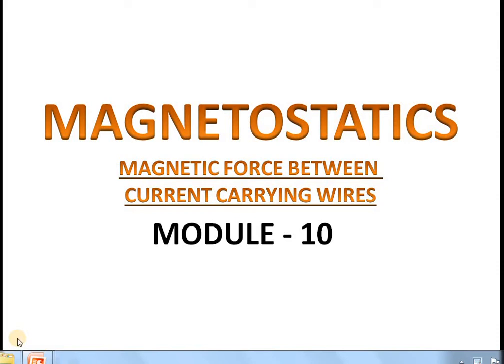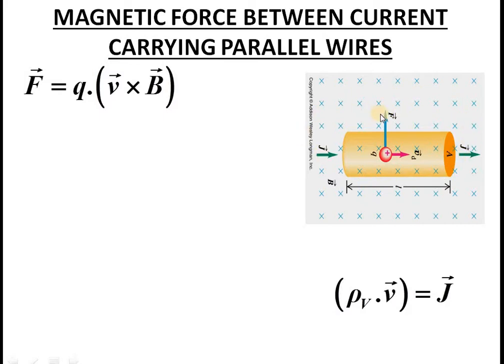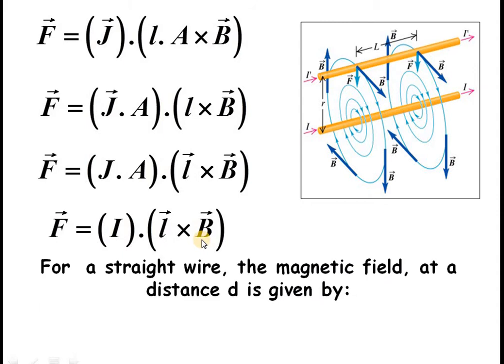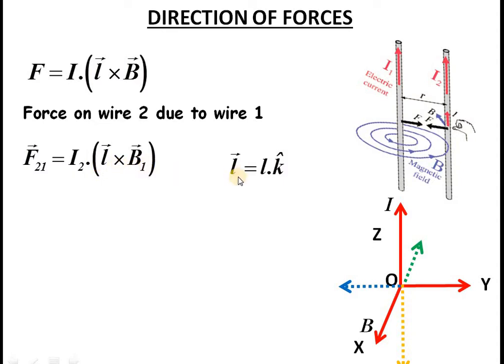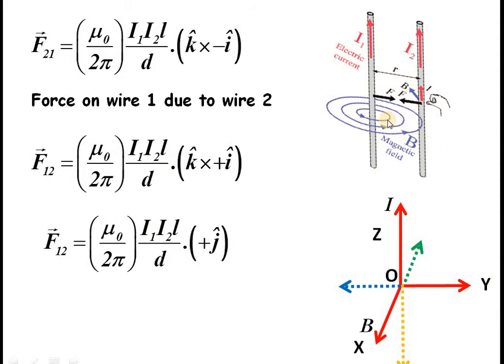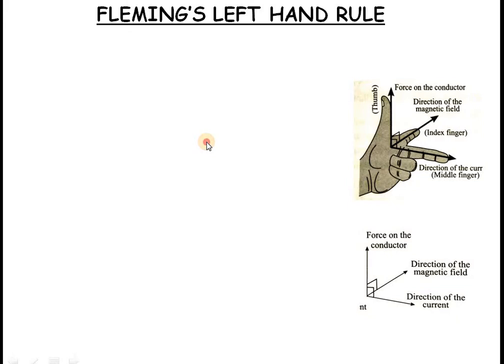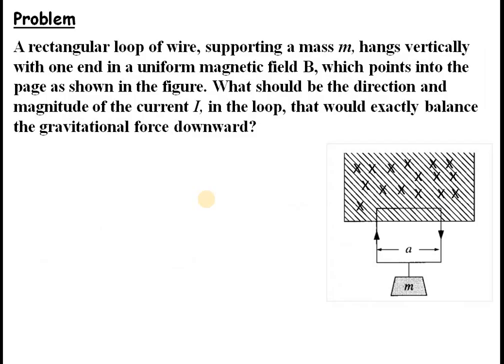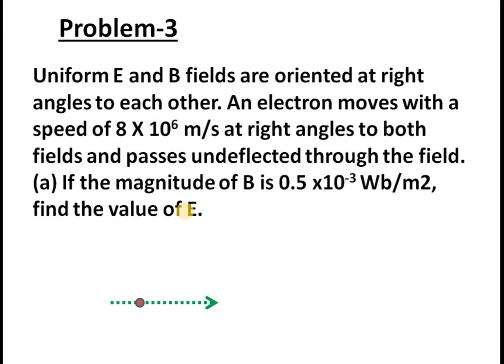MAGNETOSTATICS=10 FLEMING'S LEFT HAND RULE AND ITS APPLICATIONS